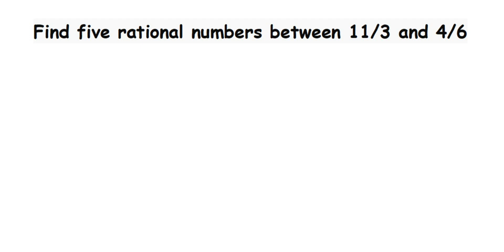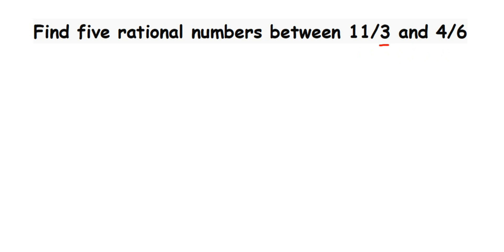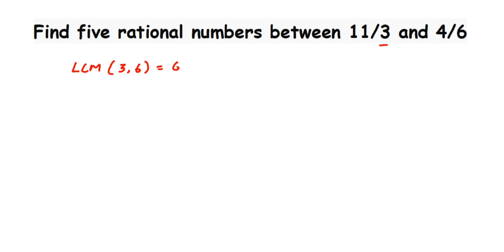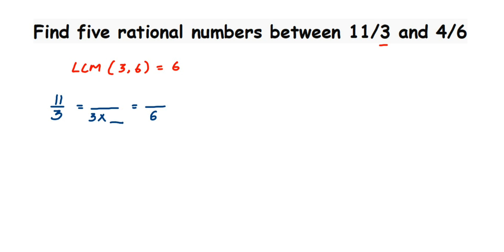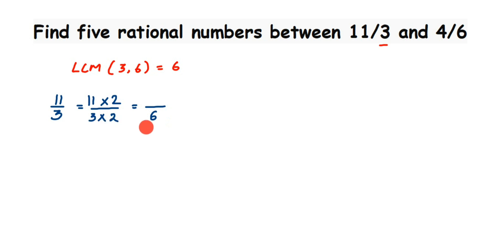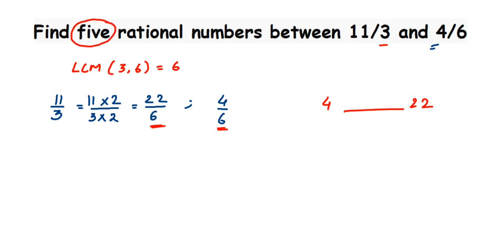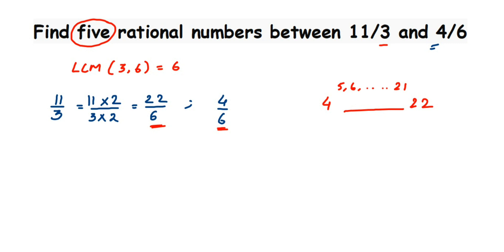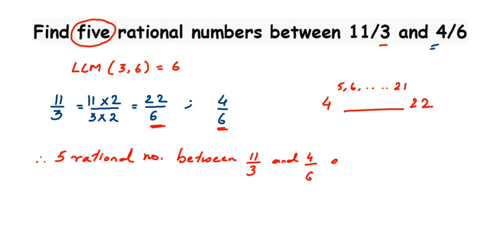Find five rational numbers between 11/3 and 4/6. How to find rational numbers between two rational